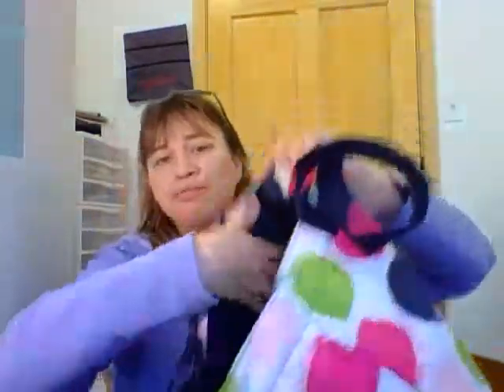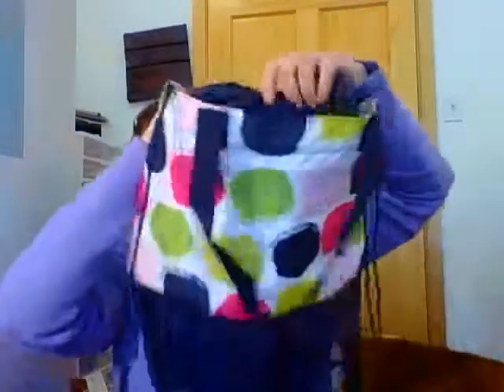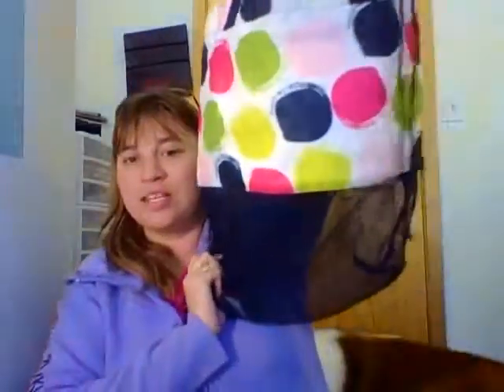Mesh Mix Cinch Bag